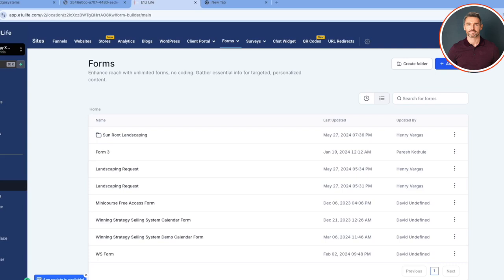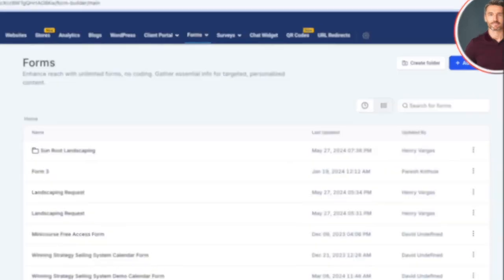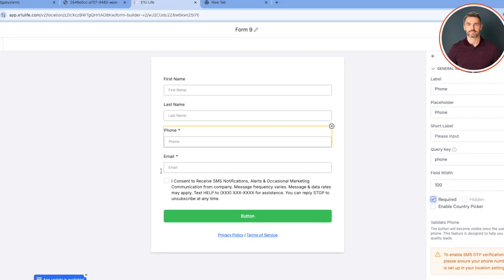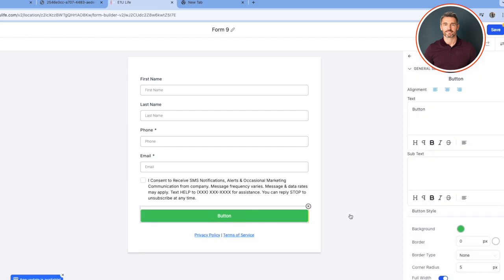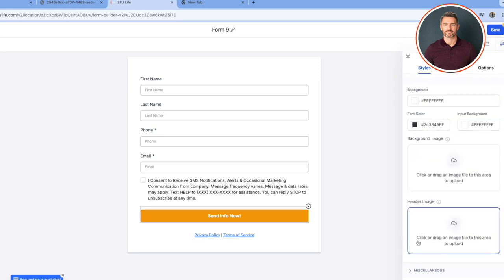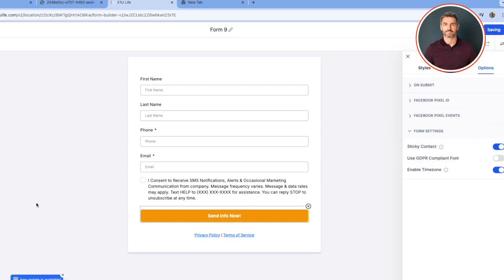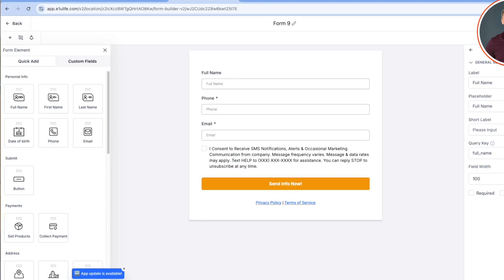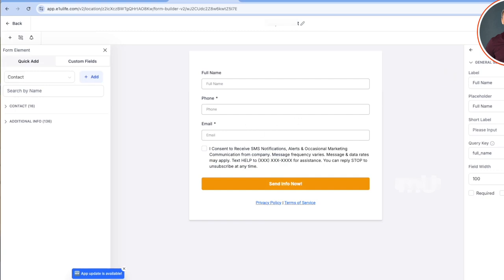Go E1ULife Overview | Working With Optin Forms